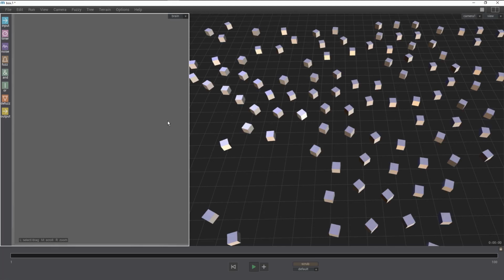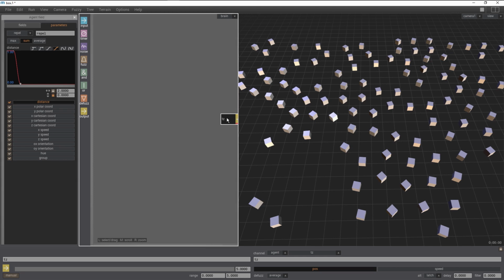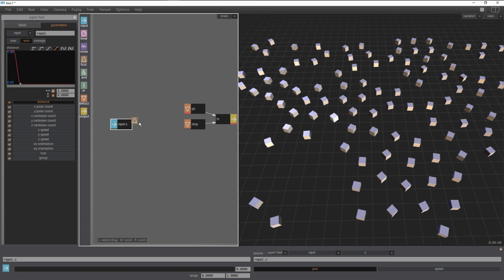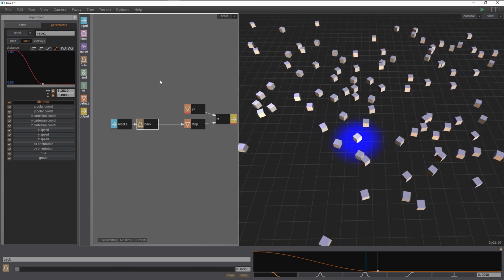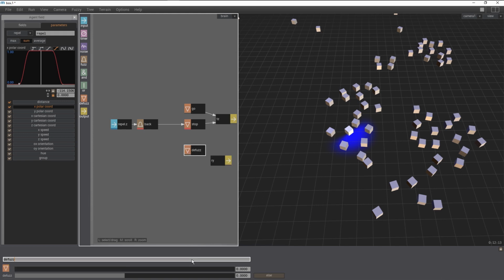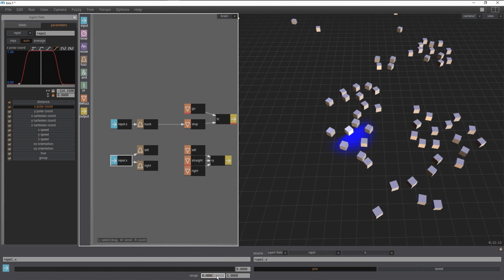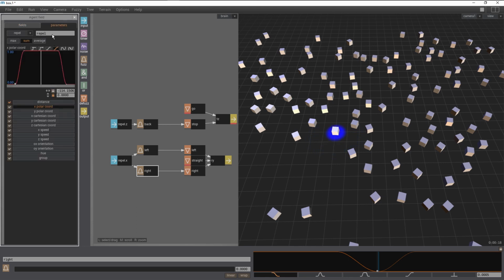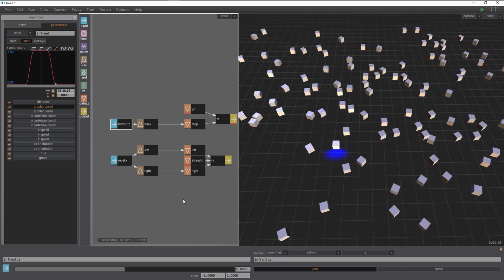2-5 Agent Fields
2-5 Agent Fields
Agent Fields are a great way to create interactions between agents. This video shows how to get started with Agent Fields